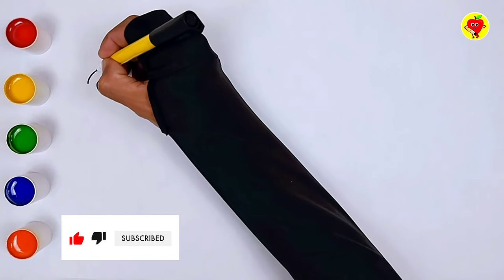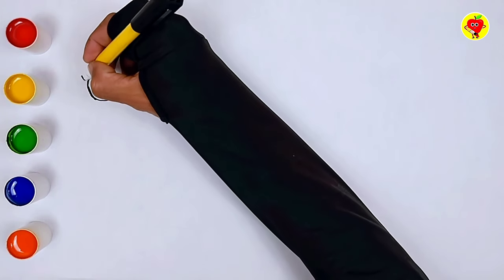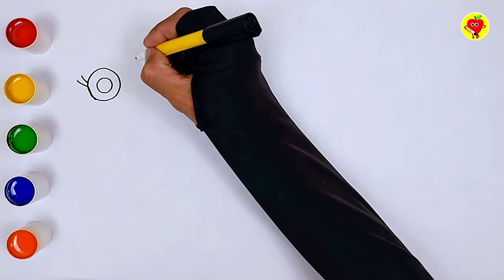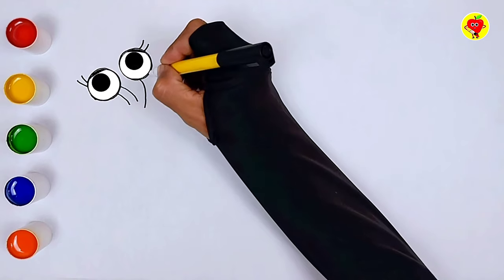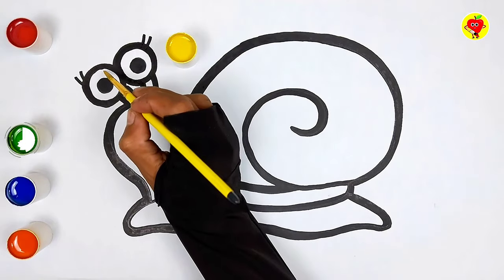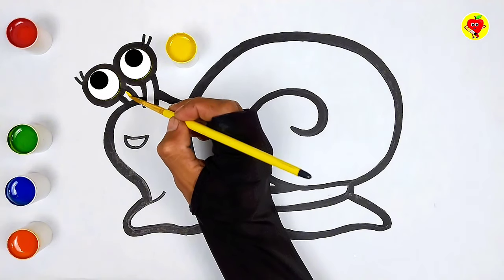Let's Draw a Cute Snail, Drawing Tutorial | For Kids, toddlers, Coloring, section 92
Welcome to our drawing video tutorial! In this video, we will learn how to draw a cute and cute snail, step by step. It doesn't matter if you're just learning to draw, this tutorial is designed for all levels. Apart from that, we will also learn how to color our pictures using bright yellow and red colors, making our snails look more lively and attractive!

So, get your pencils and paper ready, and let's start our drawing adventure! Happy drawing and have fun!